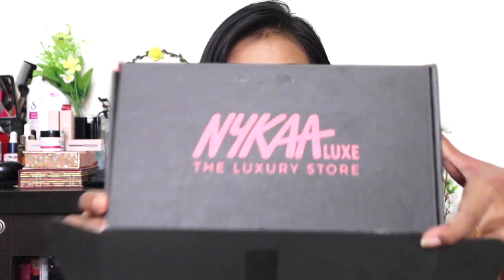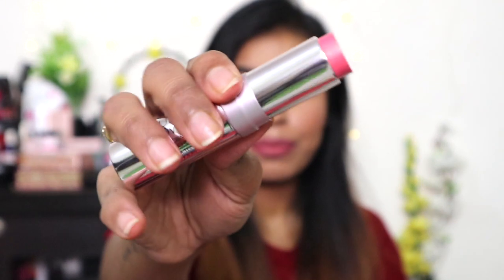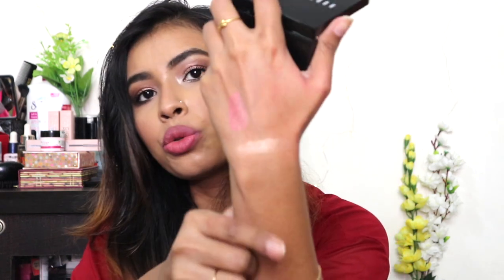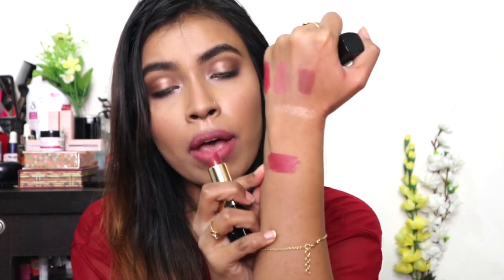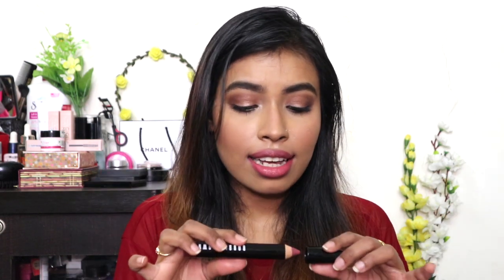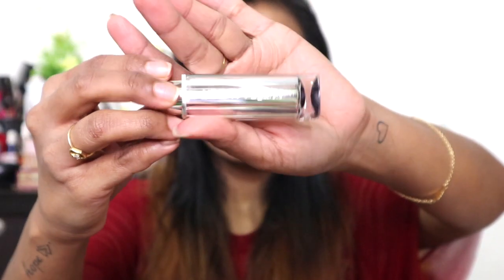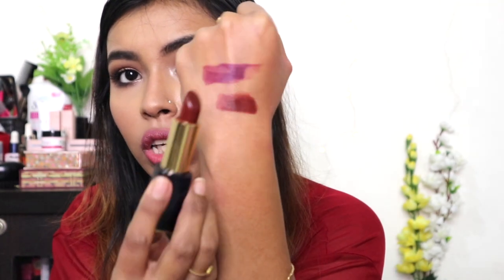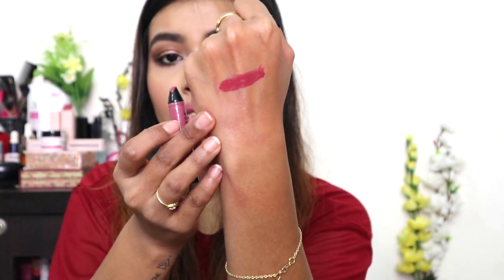HIGHEND NYKAA HAUL | NYKAA SALE HAUL | INDIA | PREETI CHAUDHURI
HIGHEND/LUXURY NYKAA HAUL | NYKAA SALE HAUL | INDIA | PREETI CHAUDHURI | MAC, BOBBI BROWN , ESTÉE LAUDER, MANY MORE
MAC NC42 Studio Fix Foundation, Bobbi Brown Art Sticks, Pure Envy

Preeti.

IF YOU ARE NOT ABLE TO SEE MY SUBSCRIPTION, MAKE SURE YOU STICK AROUND

products mentioned:
UPDATING .. (PLS DM ON INSTA IF NOT UNDATED IN 48 HRS)

Light Used